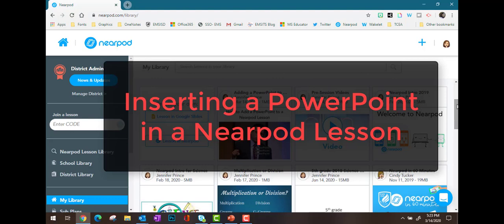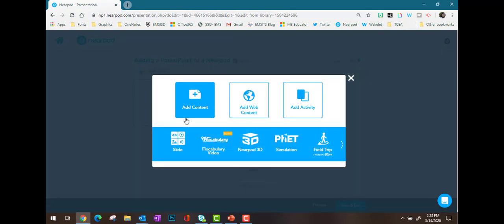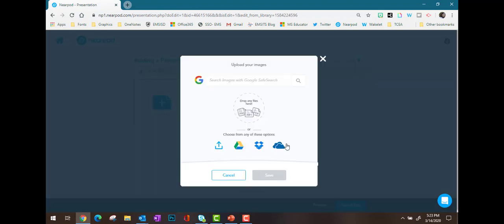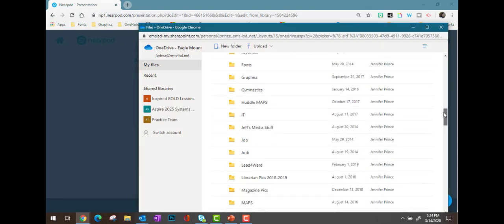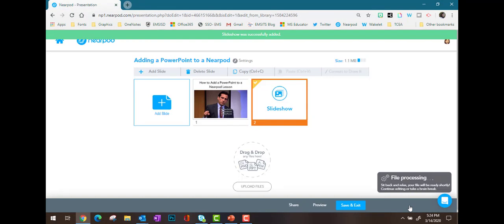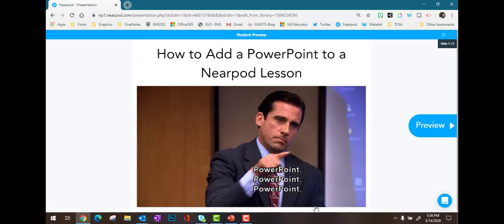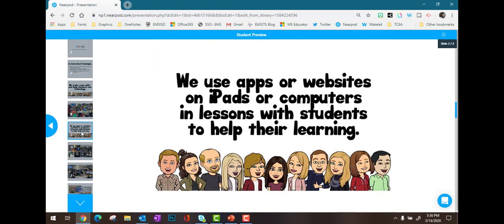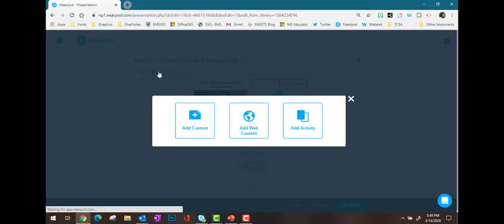Adding a PowerPoint Slideshow to a Nearpod Lesson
Adding a PowerPoint presentation to a Nearpod lesson is quick and easy. Check out this tutorial for steps to do so.